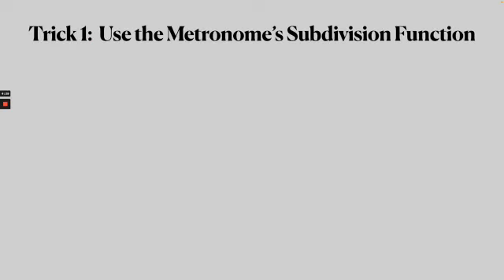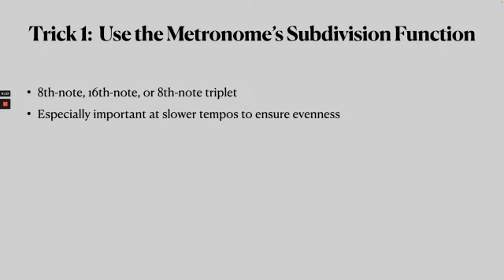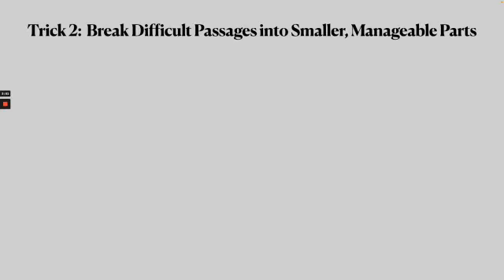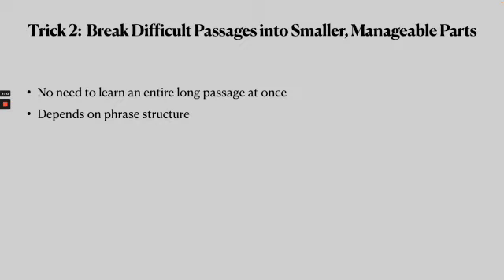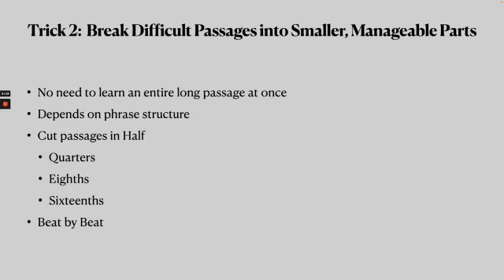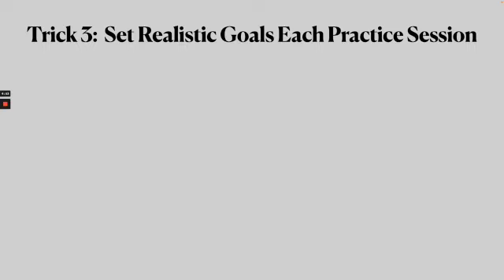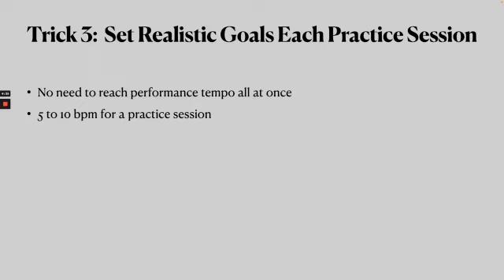Metronome March Practicing Tricks Part 1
This video describes three Metronome March tricks to make your practicing more effective.

Here is a link to the blog that accompanies this video